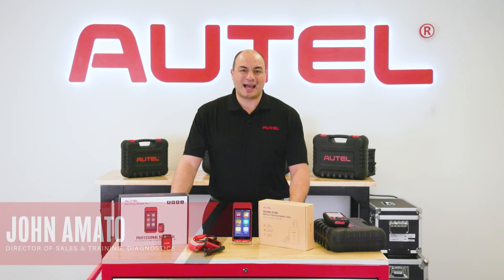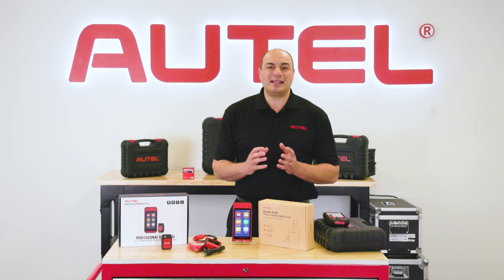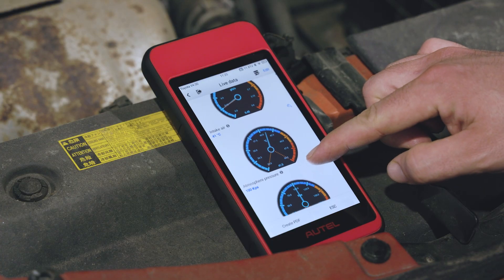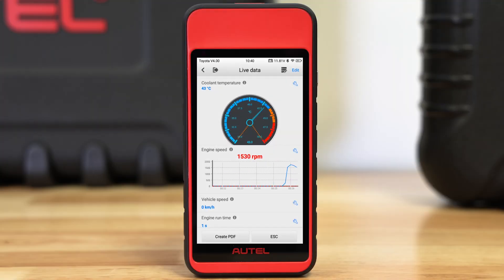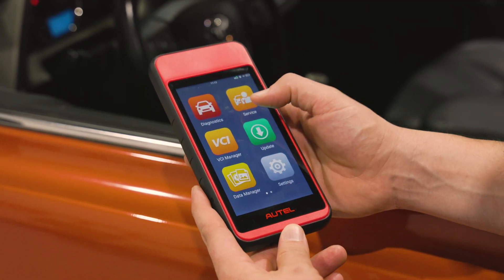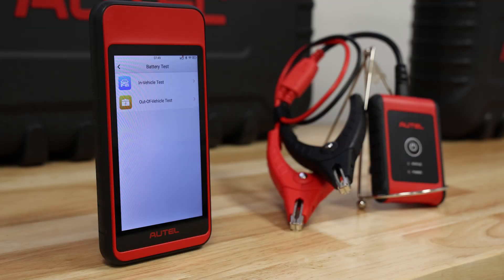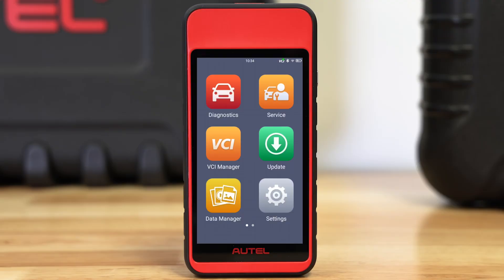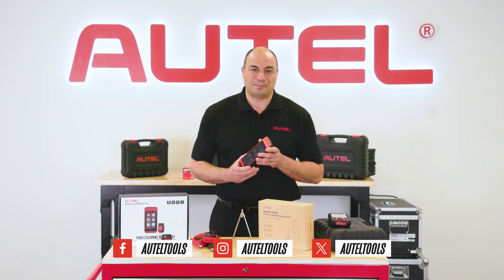Autel MD909PRO: Powerful, Portable, and Packed with Features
Back in 2012, Autel changed the game with the release of the MaxiDiag MD802Pro a compact tool that could scan all systems across U.S., Asian, and European vehicles. Fast forward 13 years, and we’re proud to introduce its powerful successor: the Autel MaxiDiag MD909Pro.

This isn’t just an upgrade it’s a full reimagining. The MD909Pro is now a wireless, Android-based diagnostic tablet equipped with a Bluetooth VCI that supports CAN and CAN FD. The MD909Pro can also access the security gateway on modern Stellantis, Nissan, VW, and Audi models (AutoAuth account required).

The MD909Pro offers all-systems diagnostics for 1996+ vehicles, 11 essential service functions, live data viewing, wireless printing, and cloud report sharing. The MD909Pro also offers lifetime free updates and pairs with the BT506 for complete battery testing.

Whether you’re a tech looking for quick diagnostics or a shop that needs advanced functionality in a compact package, the MD909Pro delivers.

Explore more about the MD909Pro and Autel’s full lineup of intelligent diagnostic solutions at Autel.com.